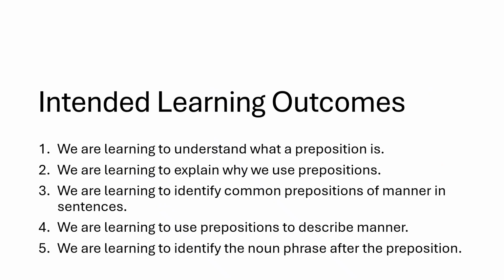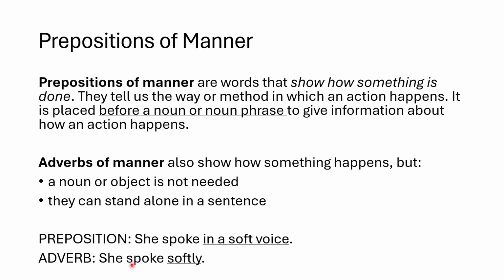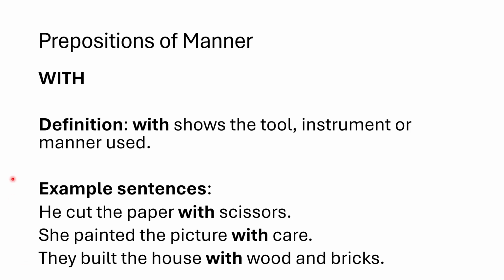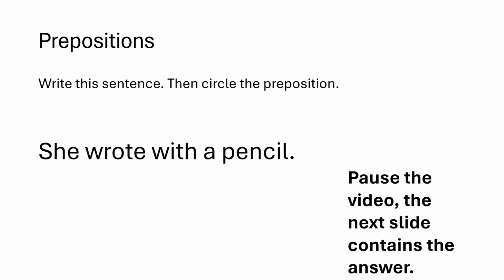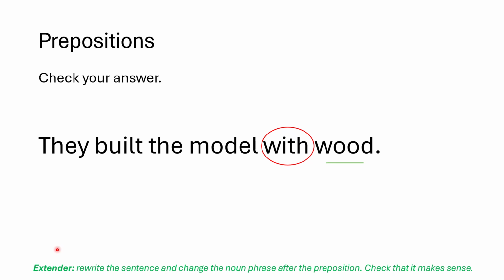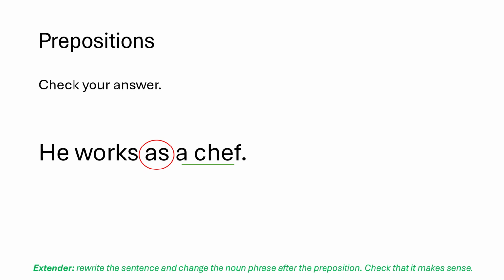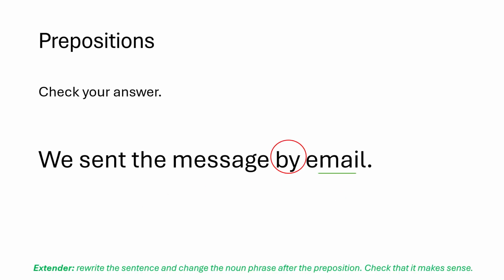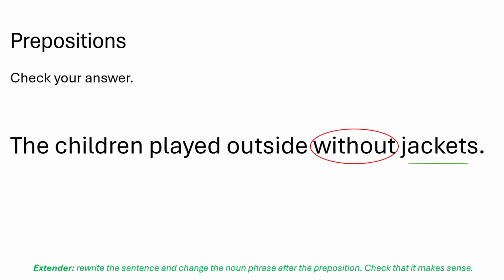Prepositions of Manner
Learn about prepositions of manner and the way they show how something is done.